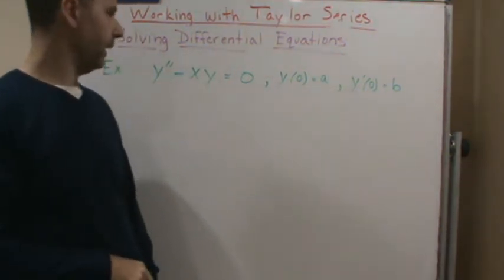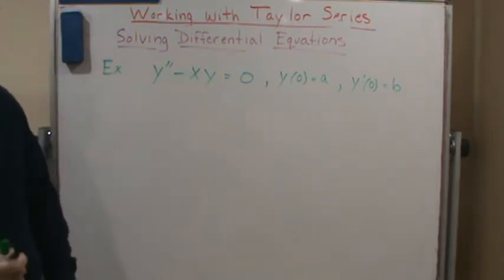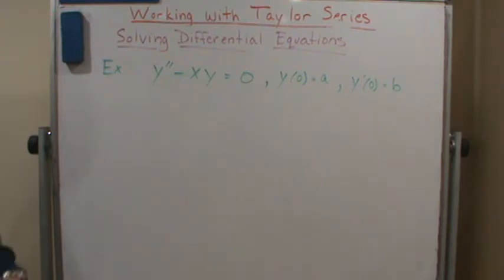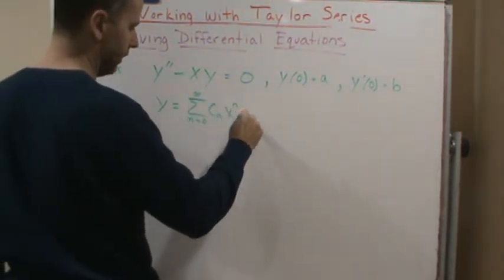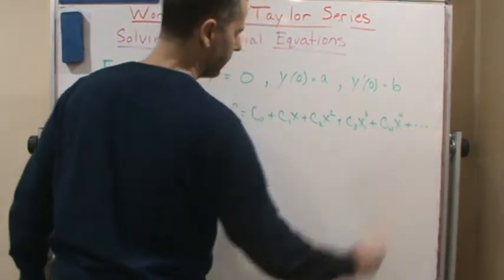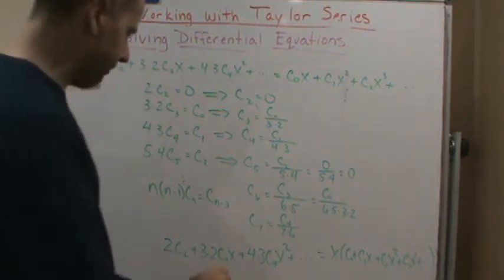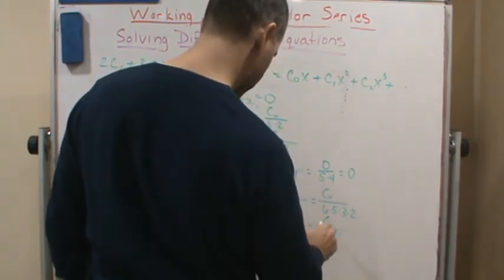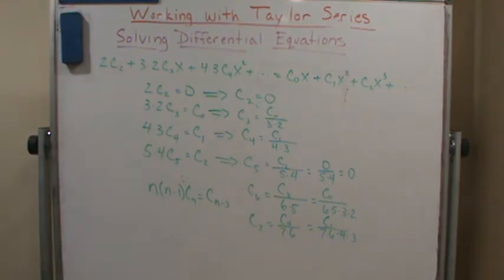Calc2 Solving Differential Equations Example 2